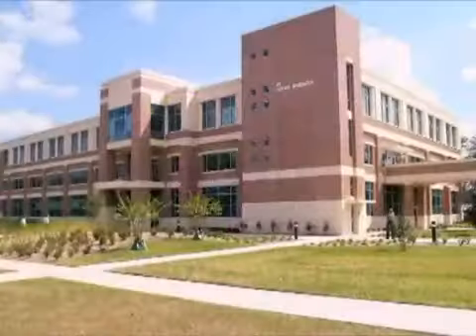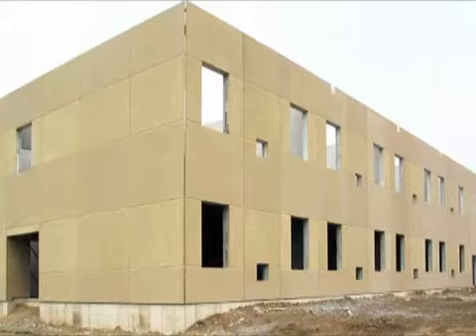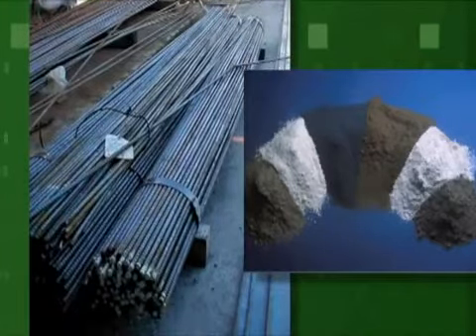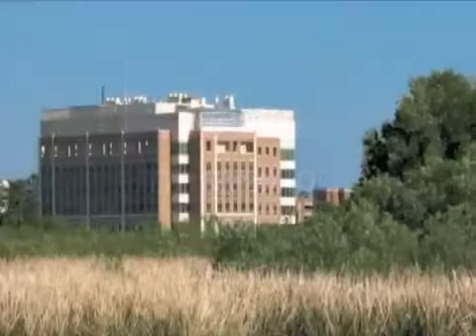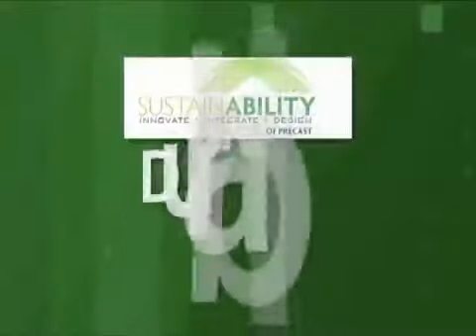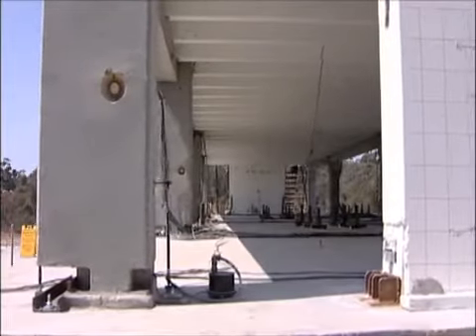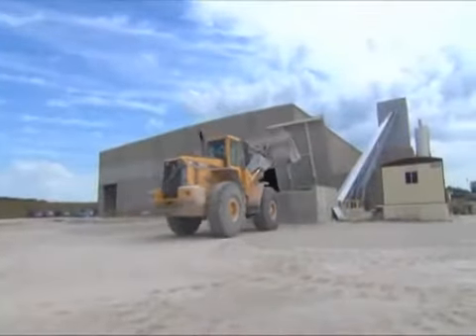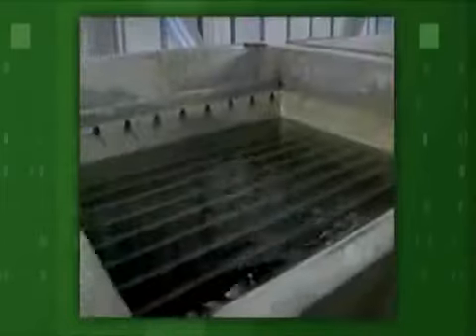Precast Concrete and Sustainable Design